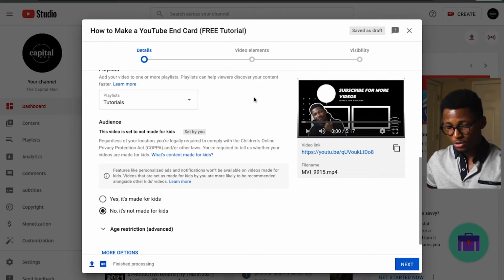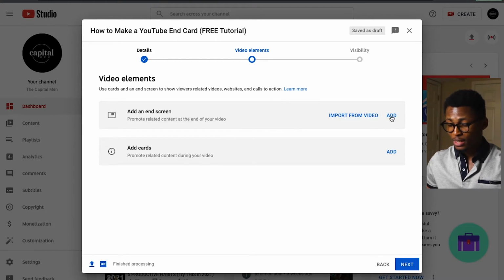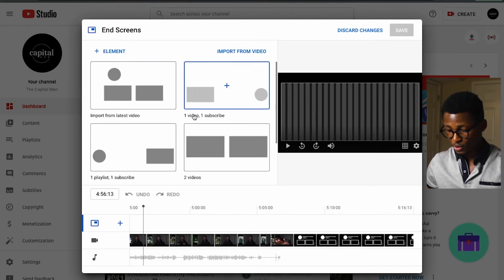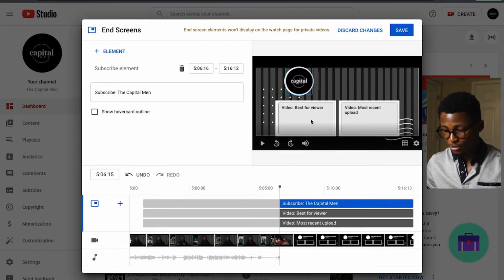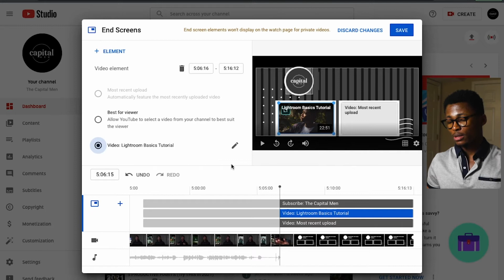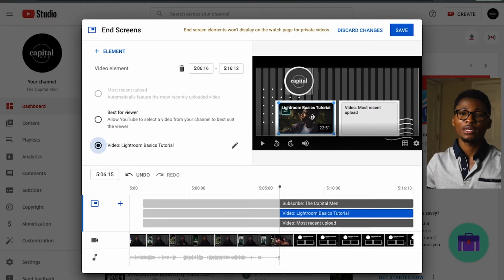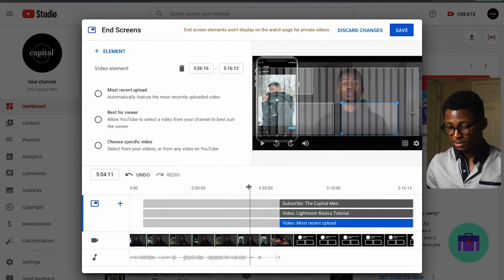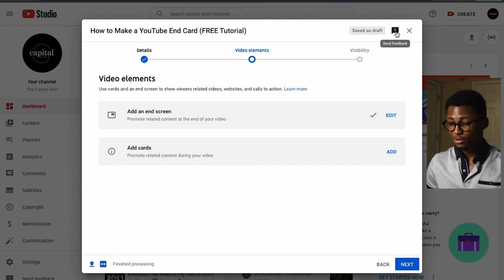How to Add an End Screen to YouTube Videos (2021 Tutorial)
Learn how to create a YouTube Channel in 2021!

GET IN TOUCH:
If you’d like to talk, I’d love to hear from you.